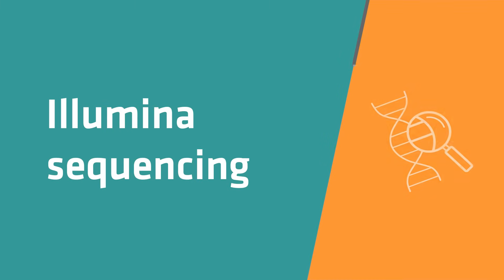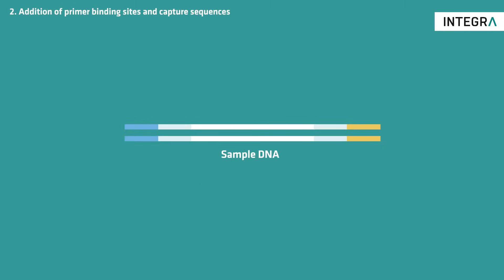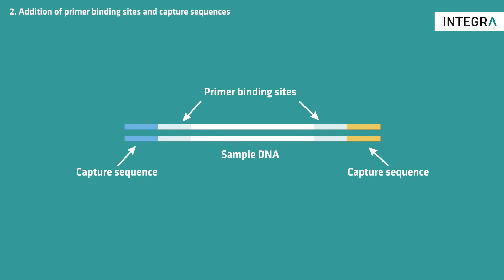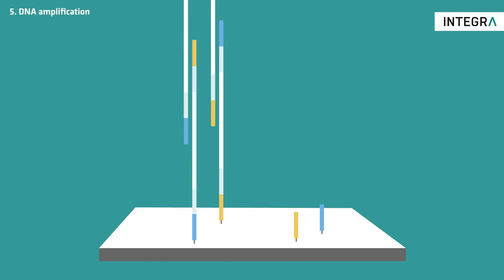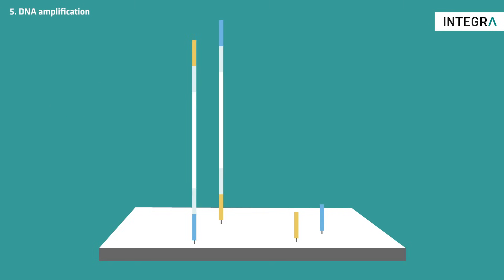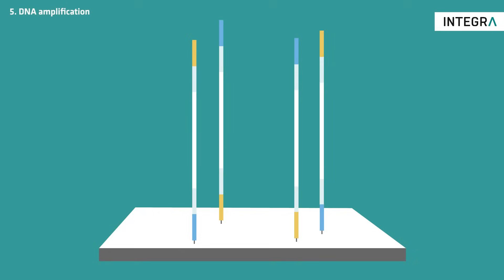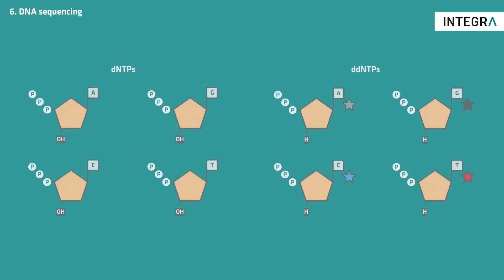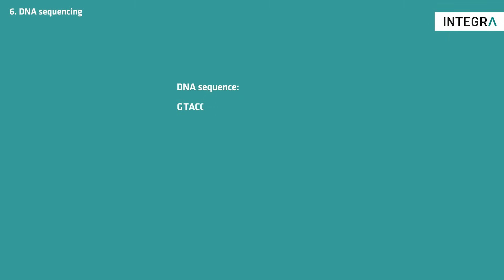Illumina sequencing – How it works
Illumina sequencing is a next generation sequencing method used to sequence millions of DNA fragments in parallel. In this video, we're going to explain how Illumina sequencing works.

Standard Illumina sequencing can be split into the following steps:
1. Fragmentation
2. Addition of primer binding sites and capture sequences
3. Denaturation
4. Immobilization
5. Amplification
6. Sequencing

We'll look at each of these steps in more detail.

1. Fragmentation
Firstly, fragment your DNA sample into small pieces using either physical or enzymatic fragmentation methods.

2. Addition of primer binding sites and capture sequences
Each DNA fragment needs to be elongated with adapter sequences on both ends. The inner adapter sequences are primer binding sites that are used for the sequencing reaction later on, and the outer adapter sequences are capture sequences required for immobilization.

3. Denaturation
Once you have added the adapter sequences to your sample, denature the sequences to separate the two strands from one another.

4. Immobilization
Your sample is added to the Illumina flow cell, which has been pre-spotted with short DNA sequences that are complementary to the capture sequences attached to your DNA sample, and consequently bind your sample sequences.

5. Amplification
Once your sample sequences are attached to the flow cell, a single PCR cycle is performed to copy them. After this step, the sequences are denatured and the sample DNA strands are washed out. You're then left with newly synthesized strands that are immobilized to the flow cell.  These immobilized sequences need to be amplified before DNA sequencing, a step that is also referred to as cluster generation. To do this, several PCR cycles are performed. The capture sequences on the flow cell are used as primers. This means that the immobilized sequences form a bridge to anneal to them during the annealing phase. The bridge is copied during the extension phase,  and the two sequences separate from one another during the denaturation phase. Once there are about a thousand copies of each sequence in a cluster, one of the primers is cleaved off to ensure that you are left with only the forward or reverse strands.

6. Sequencing
The sequencing process can now begin. A sequencing primer complementary to the primer binding site adapter on the flow cell is added. The following process is very similar to a standard PCR cycle, however, instead of dNTPs, fluorescently labeled ddNTPs are added to the reaction mixture. Unlike dNTPs, these ddNTPs lack a hydroxyl group that allows the next nucleotide to be added to it. Moreover, they are labeled with different colored fluorescent dyes for each base. As the polymerase enzyme copies the template strand, it adds the first base. As this base lacks a hydroxyl group, the reaction stops, and four images are taken – one for green, one for black, one for blue and one for red – to determine which base was added. The missing hydroxyl group can subsequently be regenerated with chemicals. These chemicals also remove the fluorescent dye from the base that was incorporated. As soon as the hydroxyl group has been regenerated, the polymerase enzyme adds the next fluorescently labeled, modified base, and the next imaging and hydroxyl group regeneration steps can take place. This process is repeated until the entire DNA strand is read out.

Enabling the Illumina DNA PCR-Free Library Prep kit on the MIRO CANVAS® NGS prep system

Video content
[00:00] – What is Illumina sequencing
[00:14] – Steps of Illumina sequencing
[00:40] – Fragmentation & addition of primer binding sites and capture sequences
[01:03] – Denaturation & immobilization
[01:23] – Amplification
[02:18] – Sequencing
[03:49] – More information